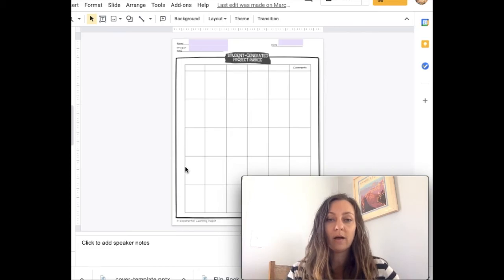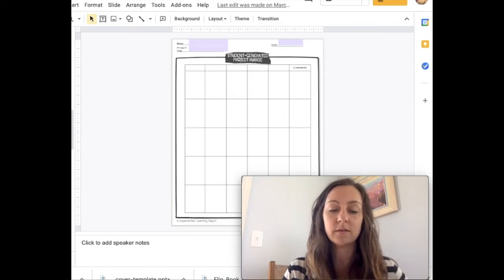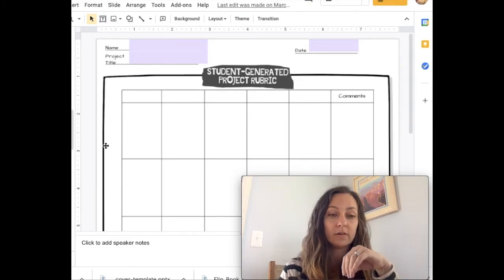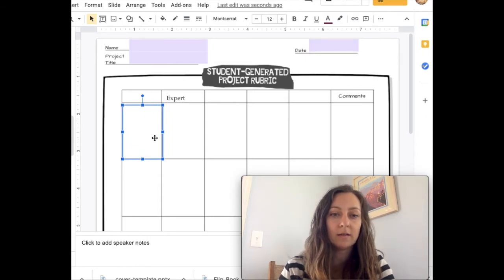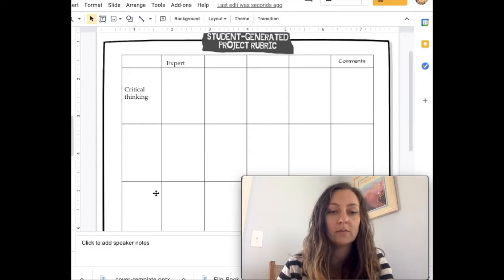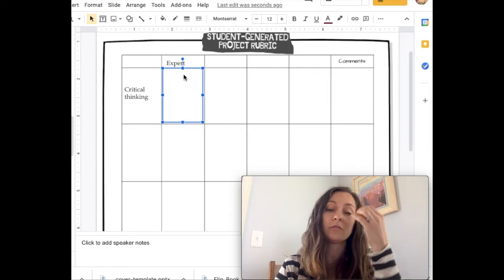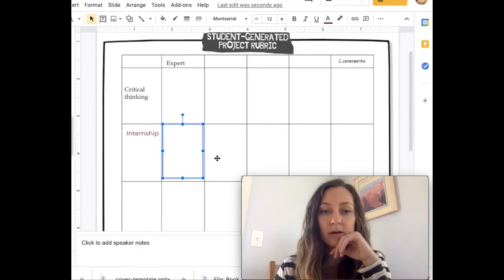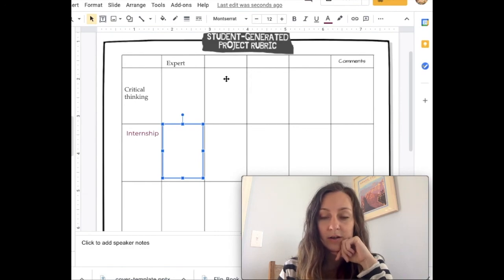How to Use Student-Created Rubrics to Evaluate Experiential Learning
It is difficult to assess experiential learning with testing. So how do you evaluate growth, understanding of content knowledge, skill-building, etc. from an experience? I do this in a variety of ways, but my favorite is with student-generated rubrics. Check it out.